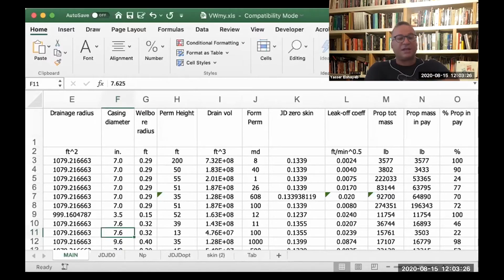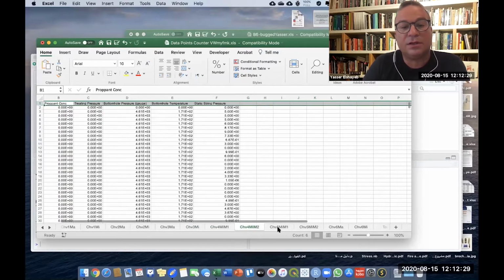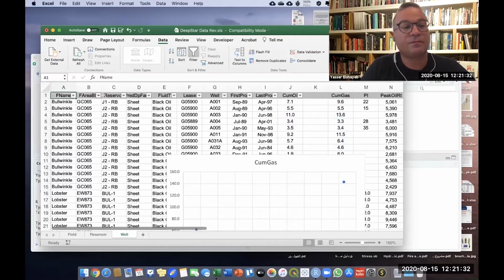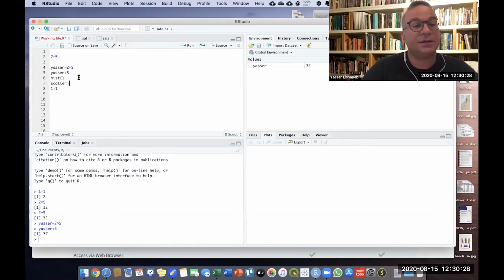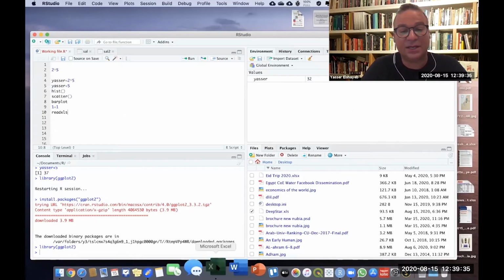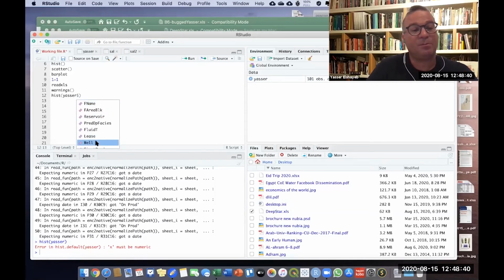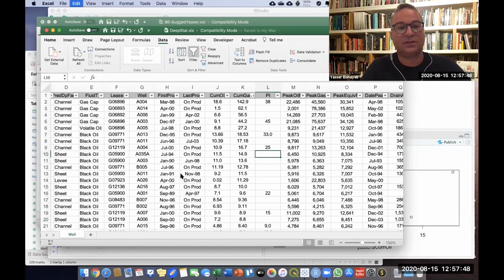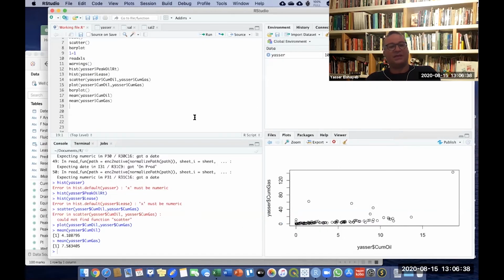Introduction to Quantitative Data Analysis by Dr. Yasser Elshayeb, Lecture 03/06